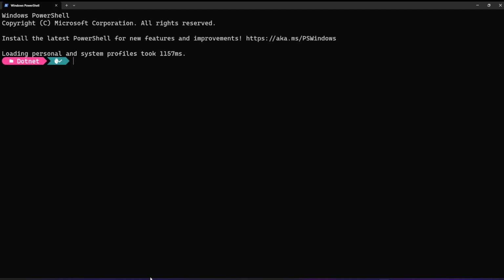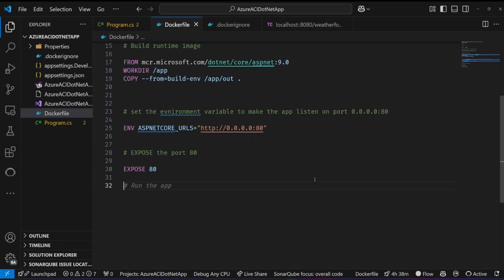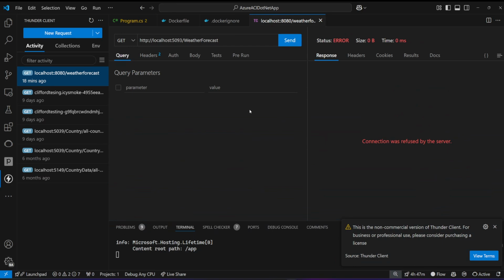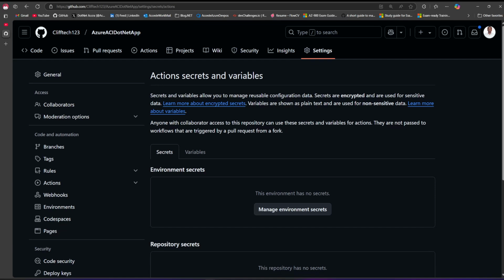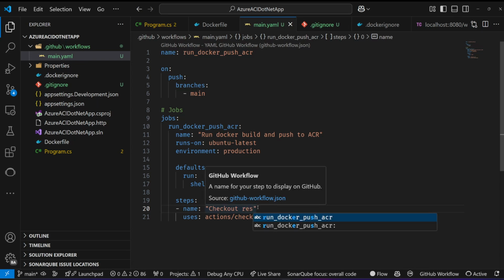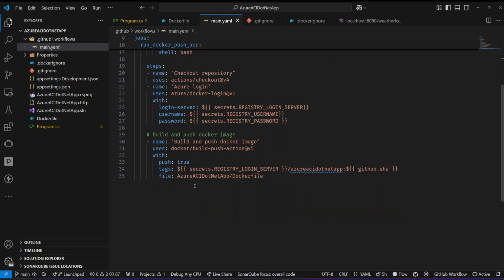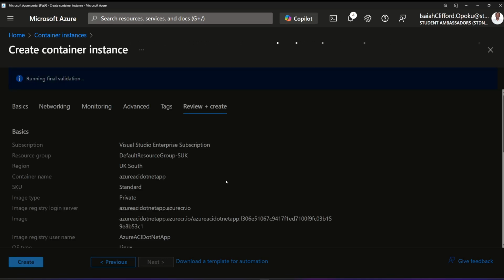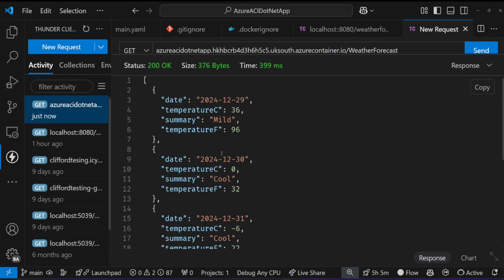Deploying .NET API with Docker and GitHub Actions to Azure Container Instances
In this video, we walk through building a .NET API, setting up GitHub Actions for continuous deployment, containerizing the application with Docker, and deploying it to Azure Container Instances via Azure Container Registry. Watch to learn step-by-step how to automate your deployment pipeline and efficiently run your .NET API in the cloud.